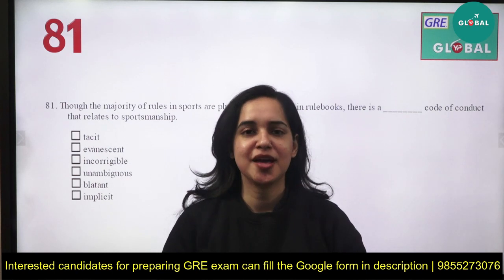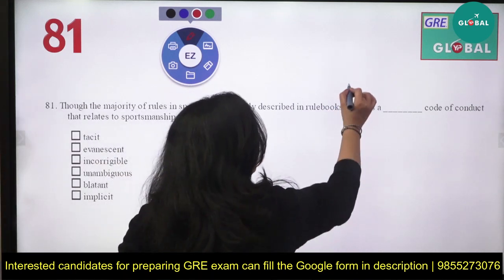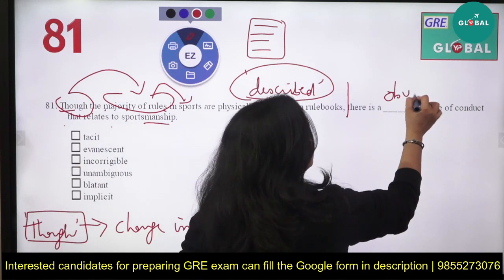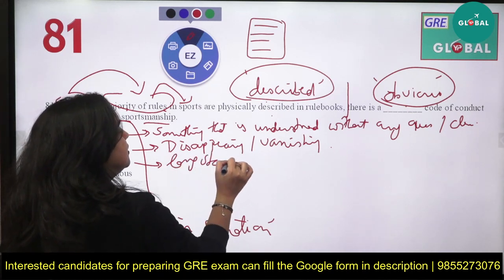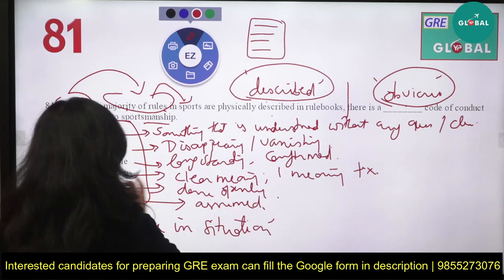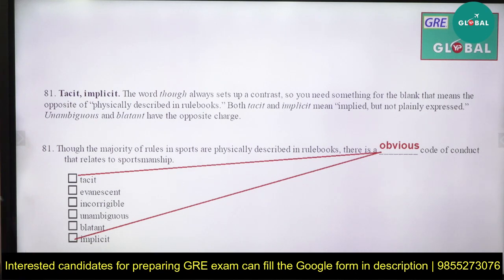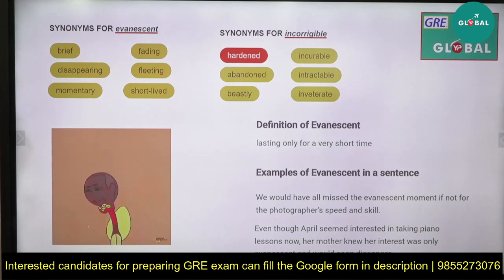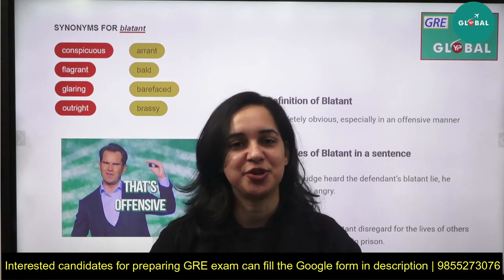Using Though trick | Smart Ticks | Question 81 exercise with a solution for GRE exam preparation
Using Though trick | Smart Ticks | Question 81 exercise with a solution for GRE exam preparation  | All details about GRE Exam | Where GRE exam is required? GRE Exam pattern, GRE syllabus, GRE Exam structure

YourPedia has started Foreign Admission Consultancy for students who want to pursue their Master's or Ph.D. degrees abroad. YP will prepare students for Foreign universities through this module.